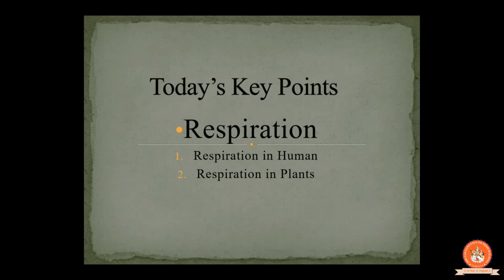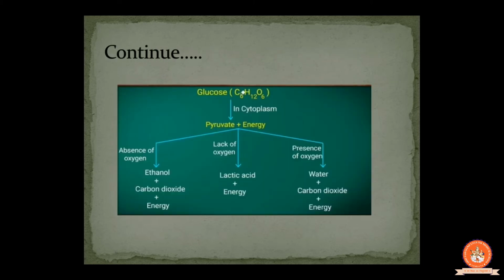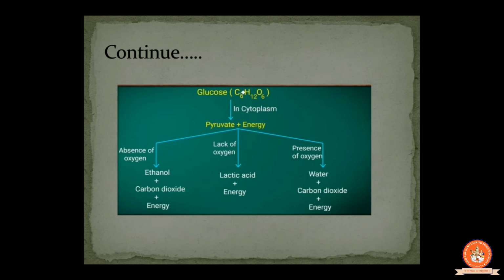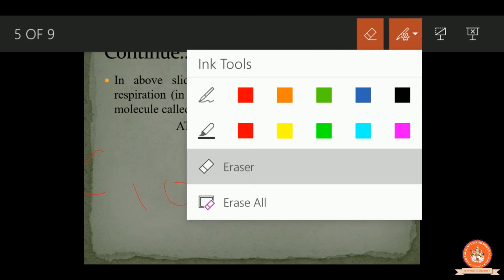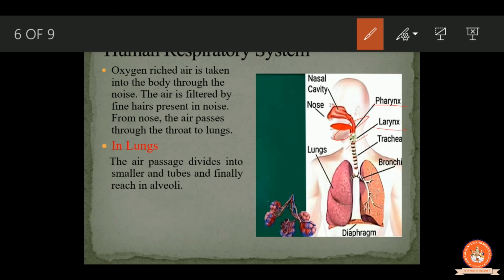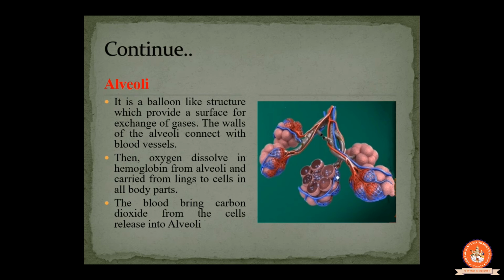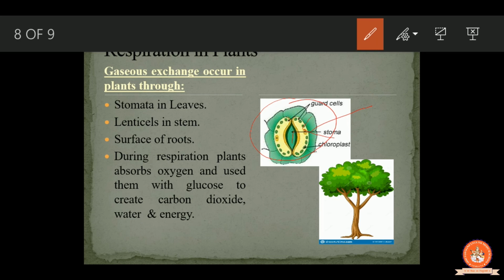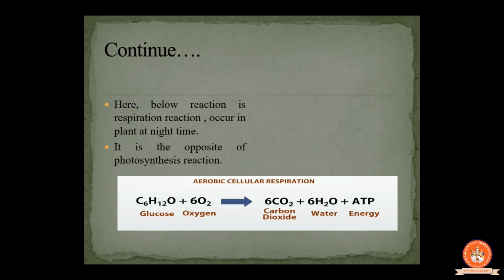(Lecture 14) Standard - 10, Subject - Science, Chapter - 6 (Life Process) Part - 4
This video will make you understand in detail about the chapter named "Life Process" of Science subject of Standard 10.This video is recorded by Zaid Sir of Shri Sahajanand English Medium School (Nathej) Una.